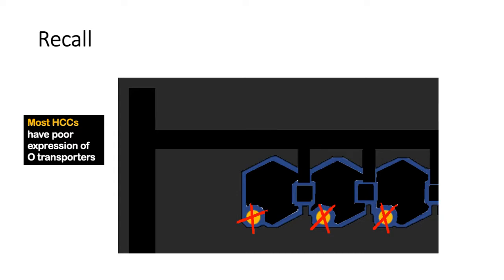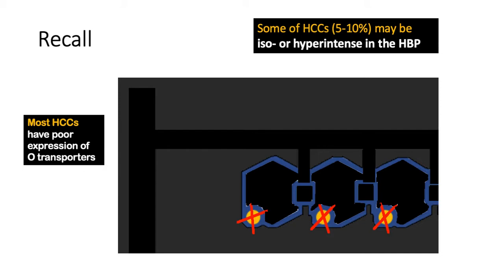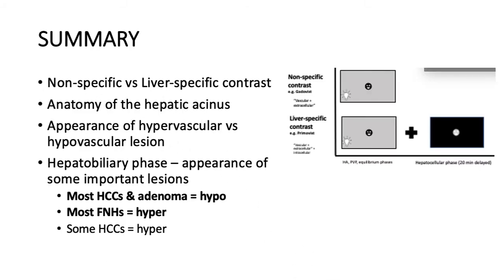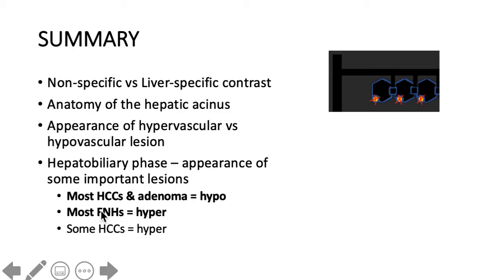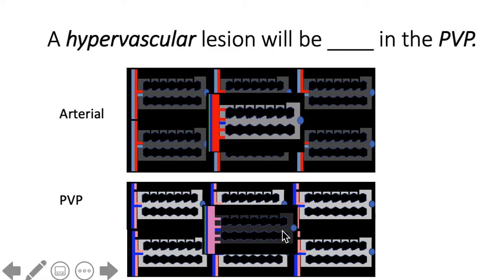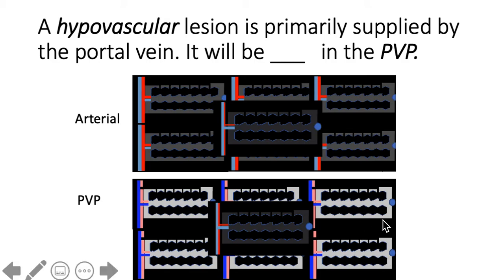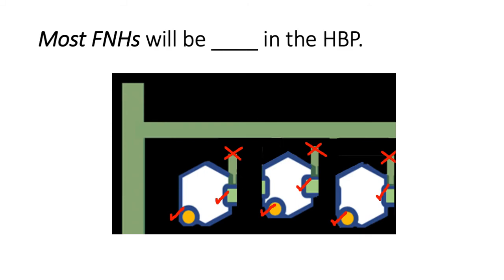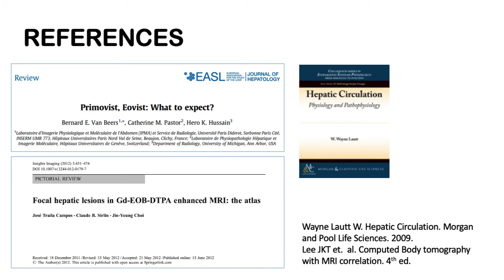GIT - Basics MR liver-specific contrast (5/5) - Primovist, Eovist : simplified